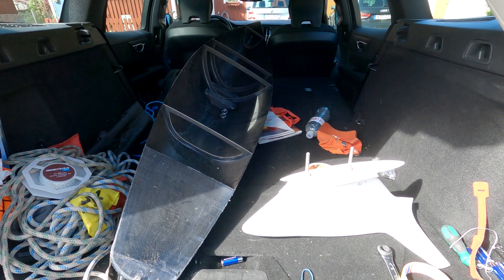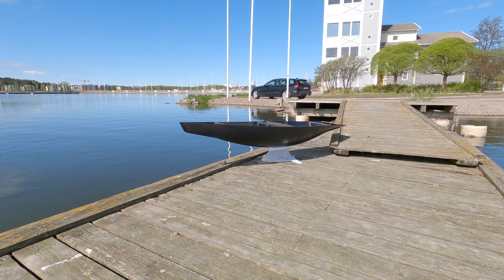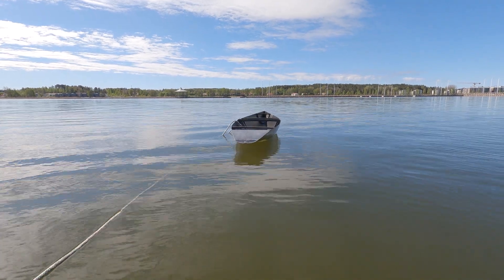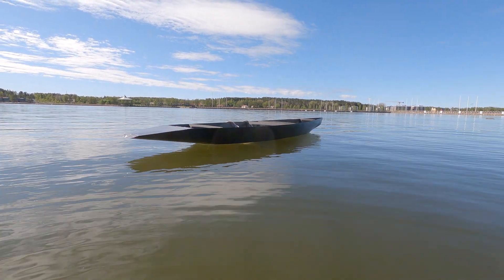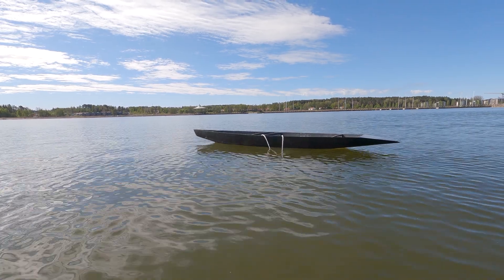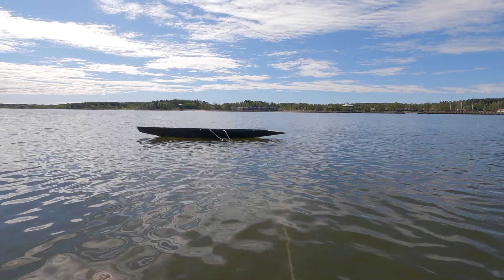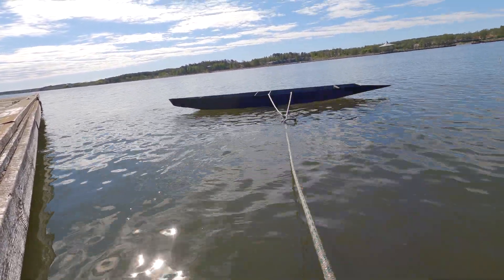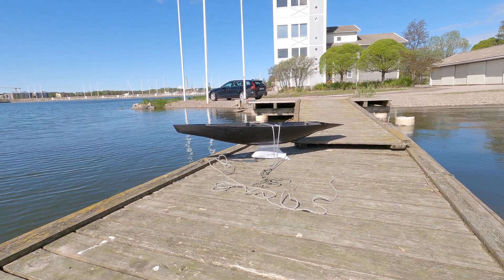Kookaburra IV float test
Float test of Kookaburra IV, the boat that could have changed history, and probably would have. Tank tested but never built for the 87 AC.